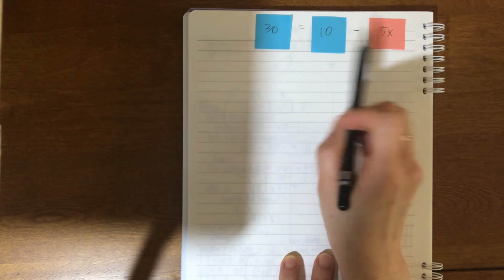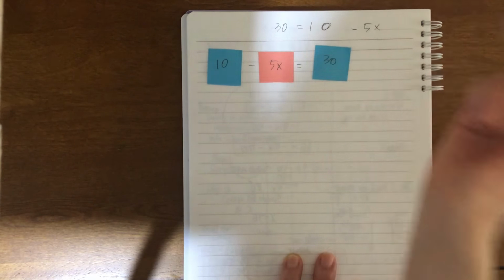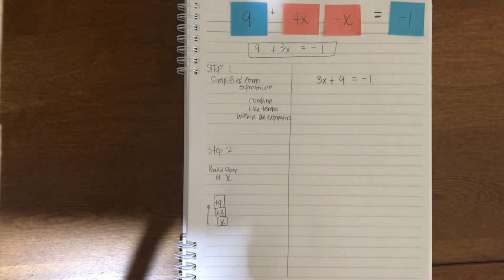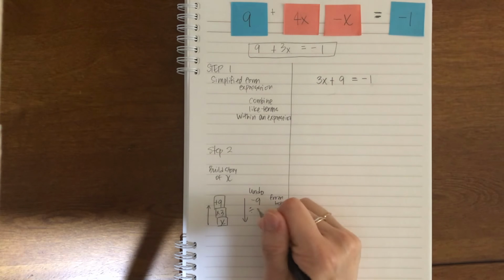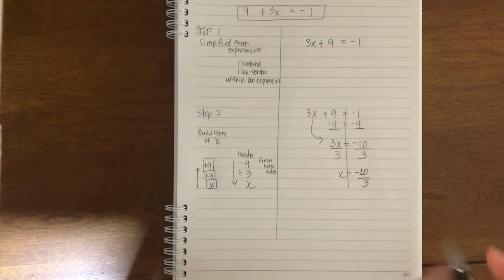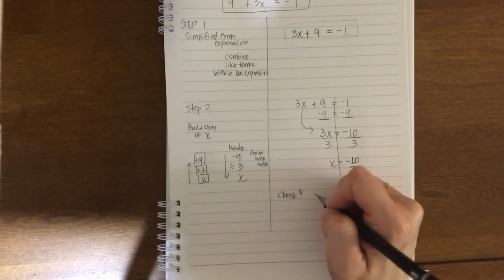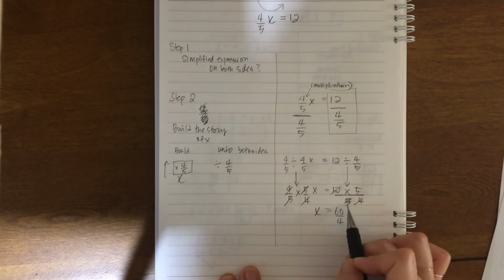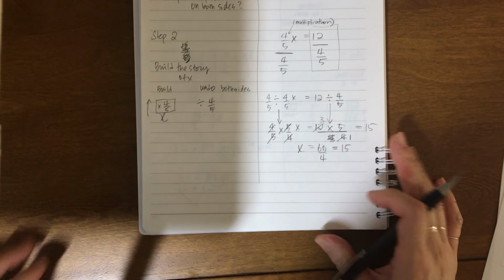The Story of X part 3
Solving linear equations when combining like terms.